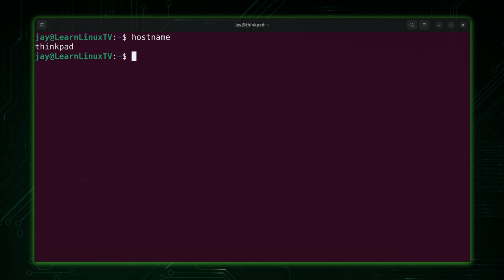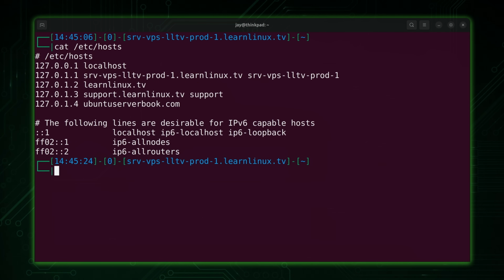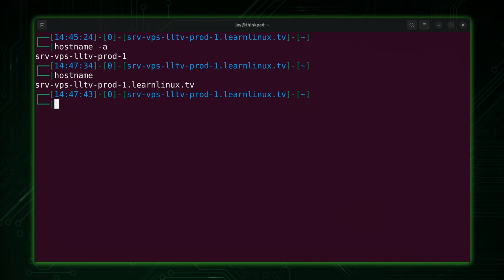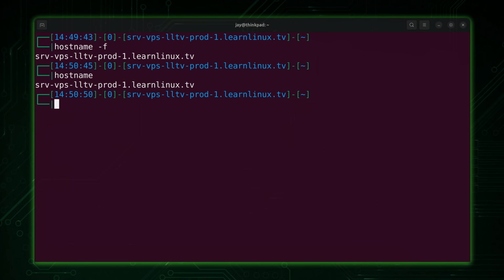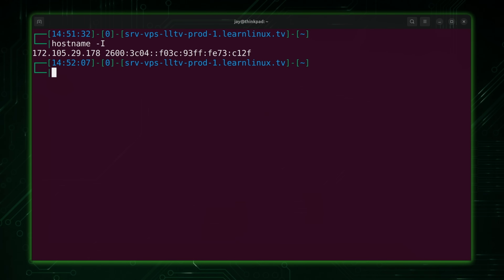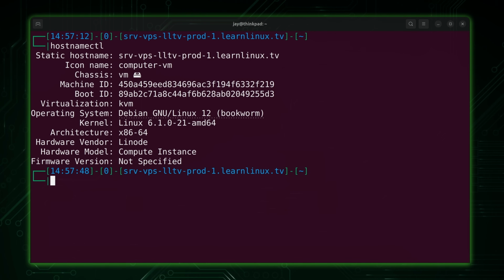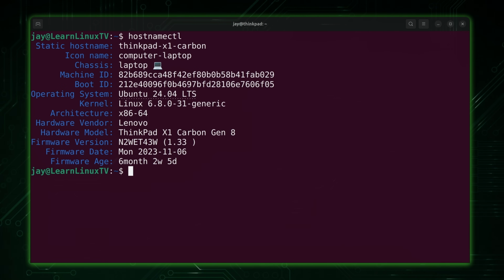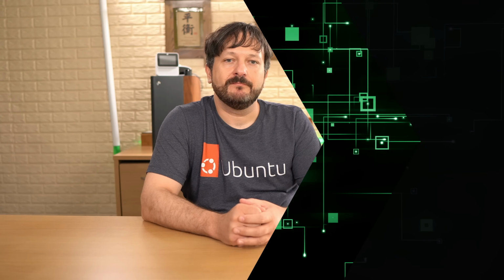How to use the hostname command (Linux Crash Course Series)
The Linux Crash Course series on Learn Linux TV will teach you a valuable Linux skill in each episode, and each of them can be watched in any order. Just simply watch the episodes that cover something you want to learn! In this episode, Jay covers the hostname command.

Support Linux Learning and check out Netdata, a powerful utility that enables you to easily and proactively monitor your business, home, or homelab network ➜

*🕐 Time Codes*
00:00 - Intro
01:40 - hostname command
03:00 - Where is the hostname stored?
04:06 - hostname command options
08:23 - The hostnamectl Command